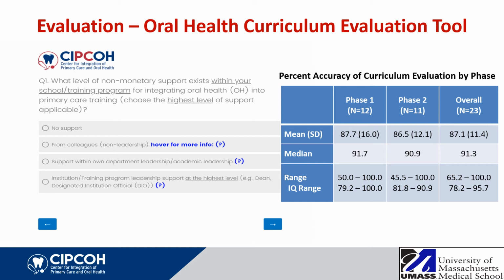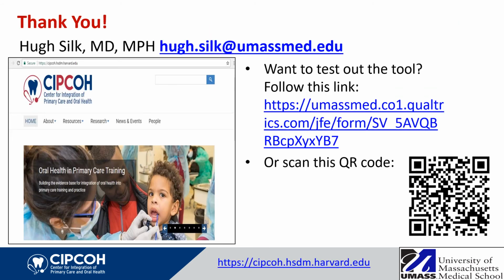Creating a Model Oral Health Curriculum for Primary Care Schools and Programs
Submission for The American Dental Association Poster Session of the AIDPH 2020 Virtual Mini-Colloquium, Reimagining Dental Public Health Through Resiliency and Community.

AUTHORS: HUGH SILK, MD, MPH, PROFESSOR UNIVERSITY OF MASSACHUSETTS MEDICAL SCHOOL; JUDITH SAVAGEAU, MPH & KATE SULLIVAN, BA

ABSTRACT
Oral health (OH) is a major health issue in the US; it affects both medical outcomes (e.g., diabetes control) as well as personal and social outcomes (e.g., self-esteem and employability). Yet, medical schools, family medicine clerkships, and nurse practitioner programs are lagging in teaching OH. We have surveyed more than 900 medicals schools and primary care training programs (midwifery, obstetrics, geriatrics, etc) in the US (40% of all programs) and conducted in-depth interviews with another 30+ ‘best practice’ programs (across multiple health disciplines). Furthermore, we have revamped our own medical school curriculum to cover this important health topic in a “spiral” manner bringing medical students into residency training programs with significantly more oral health knowledge and skills than in the past. We will present factors contributing to a model OH program across courses in a medical school setting as an example, as well as resources for teaching, and a new tool designed for evaluating your OH curriculum within primary care training. We anticipate that attendees will be able to return to their communities to work with health schools/programs create or enhance OH teaching of primary care programs.